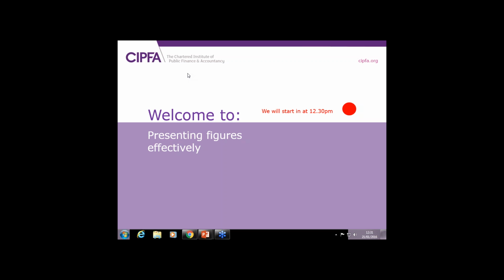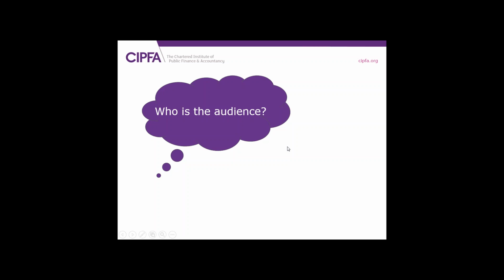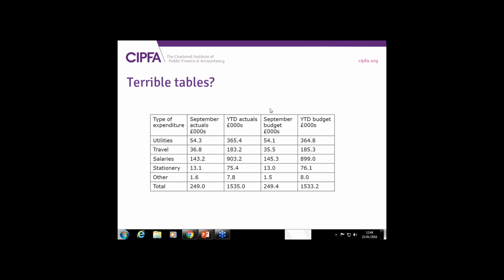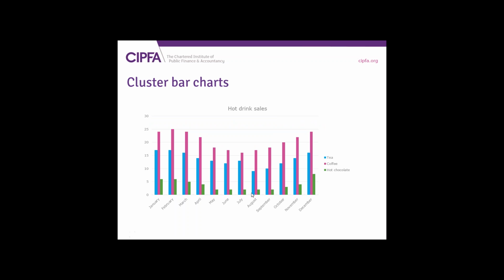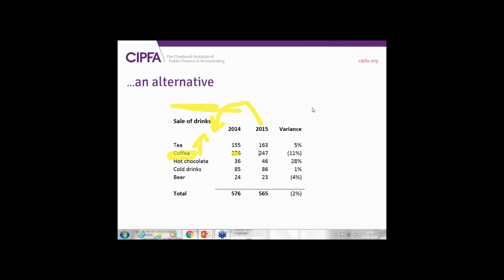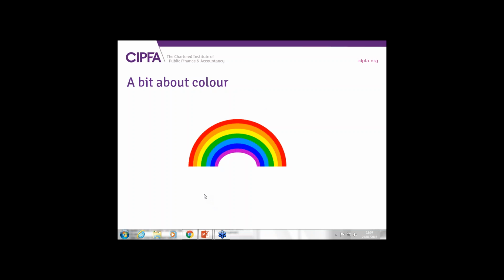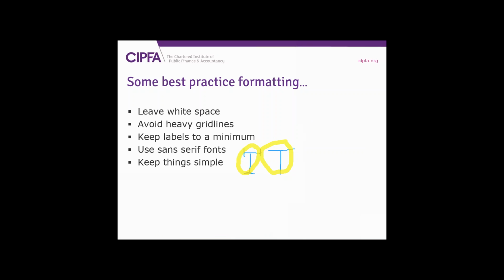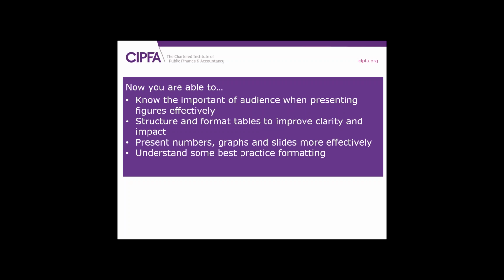Presenting Numbers Effectively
This recorded webinar will take you through some of the key considerations for making your data engaging such as considering the audience, identifying your key messages and selecting appropriate formats. It includes easy ways to improve the appearance and impact of your financial data, giving top tips for formatting and laying out table and graphs.